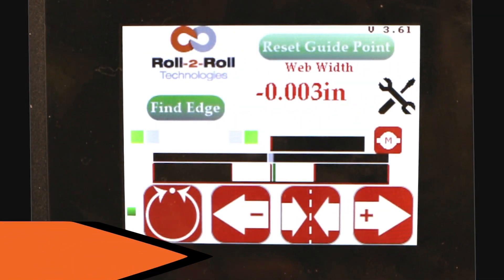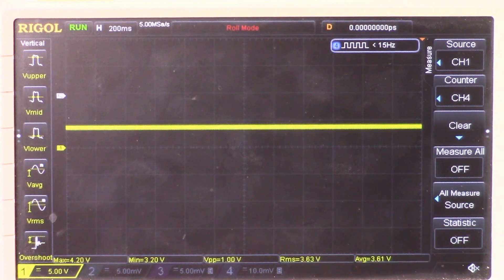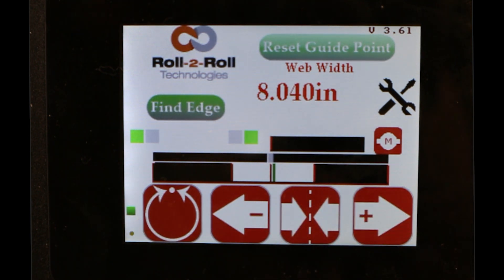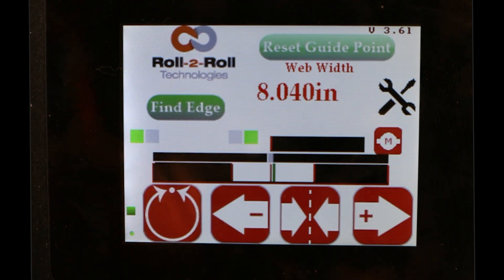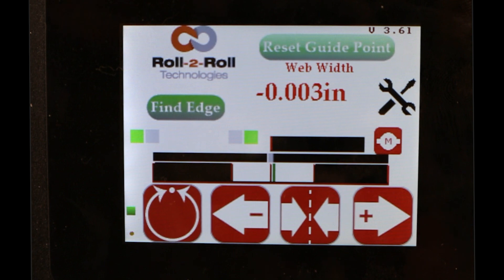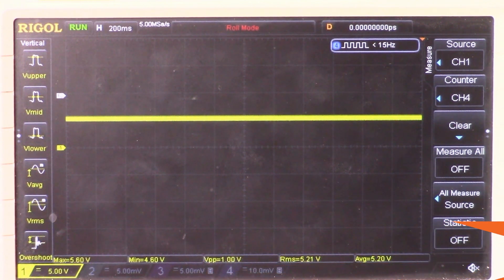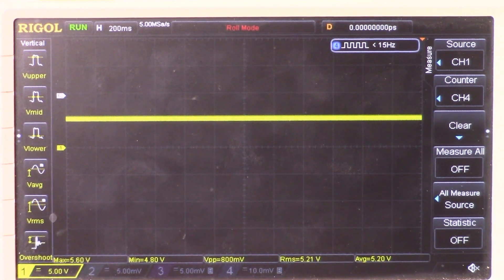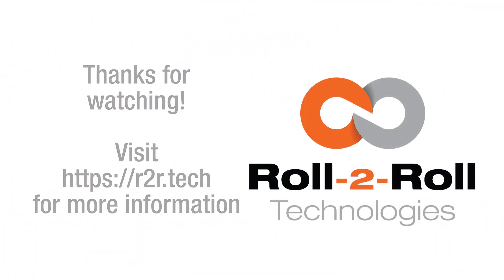Web Width Measurement with Two Sensors providing an Analog Output